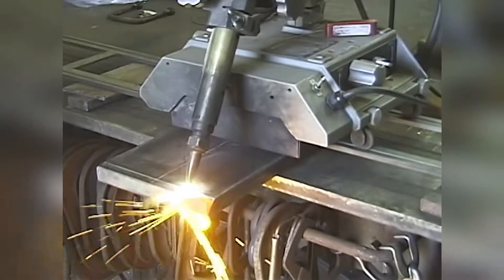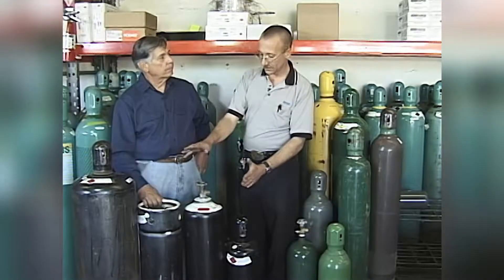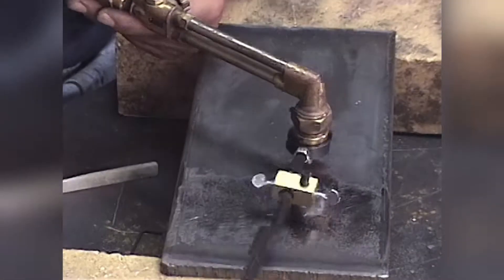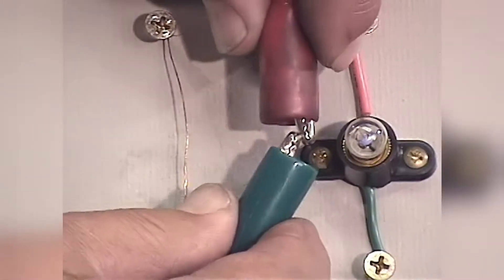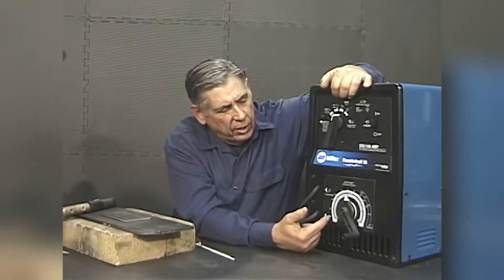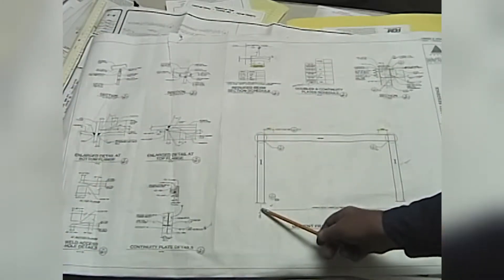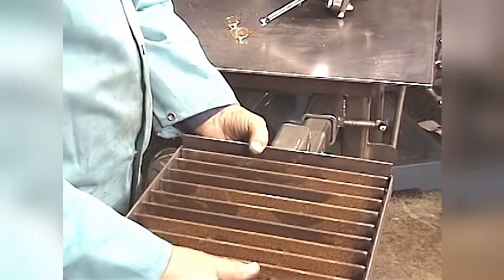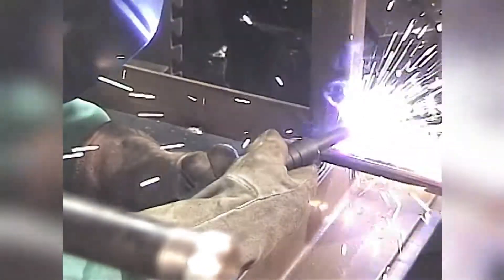Welding Course Overview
Welding Demo Video